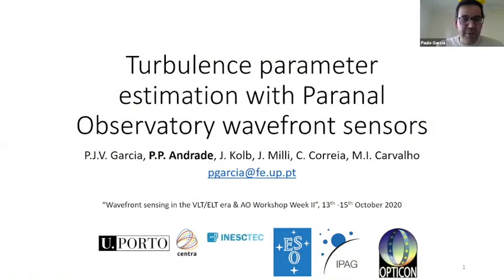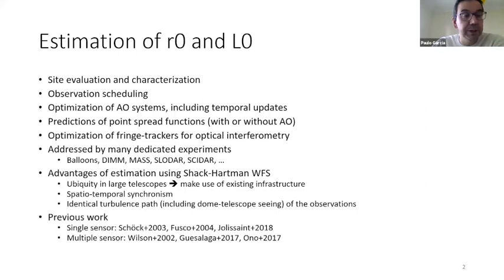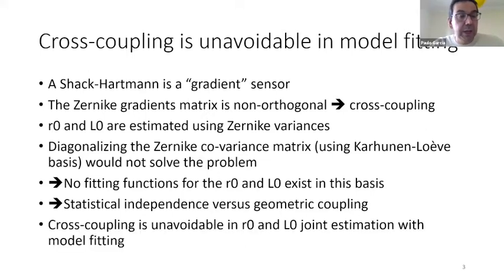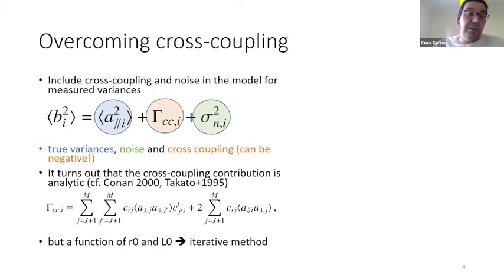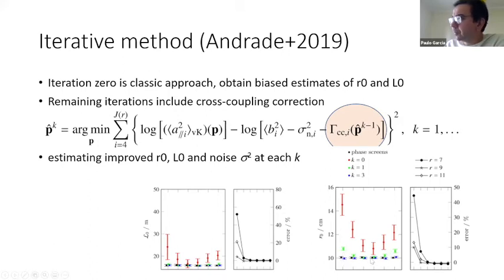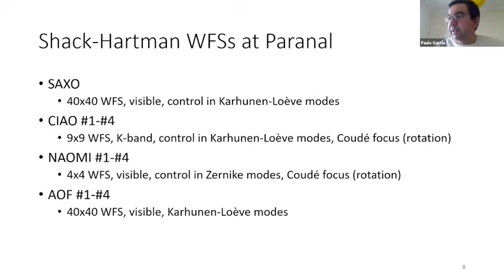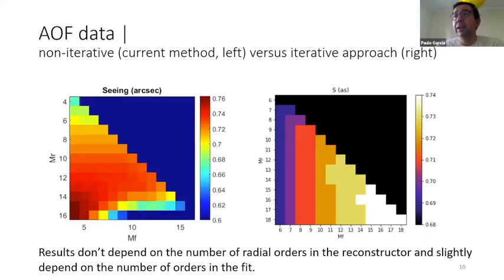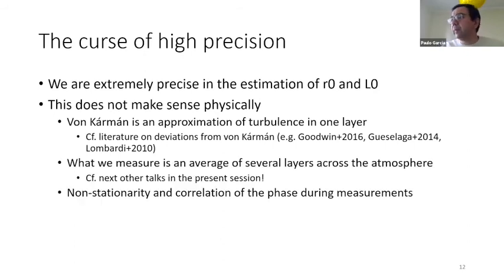wfs2020 12d Garcia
Seeing and outer scale estimation with Paranal Observatory wavefront sensors -
Paulo Jorge GARCIA